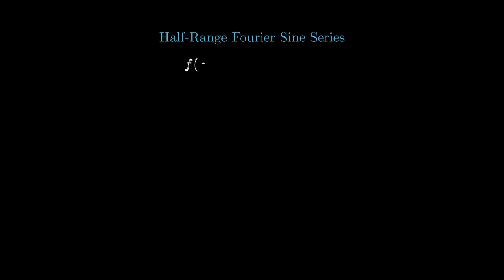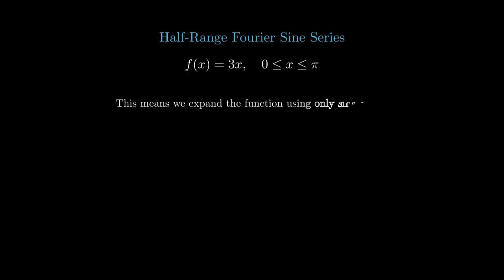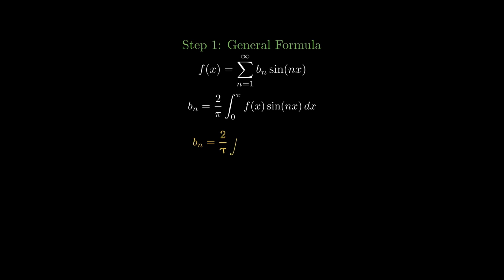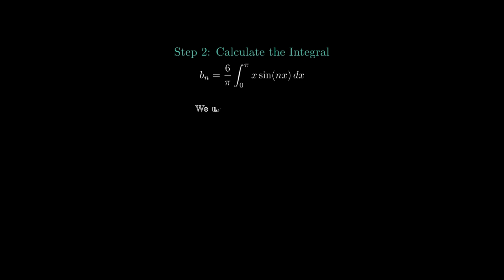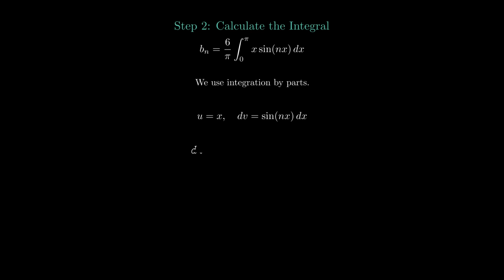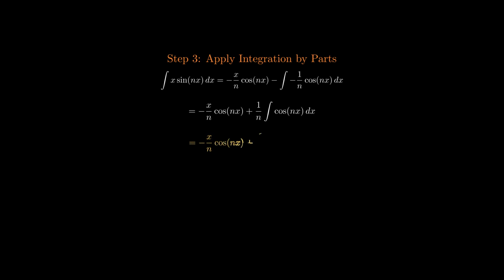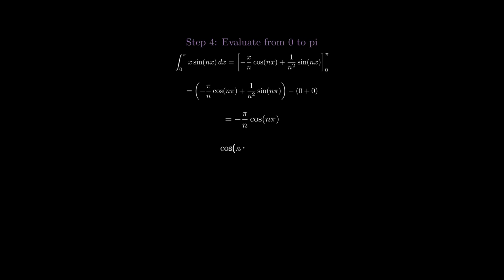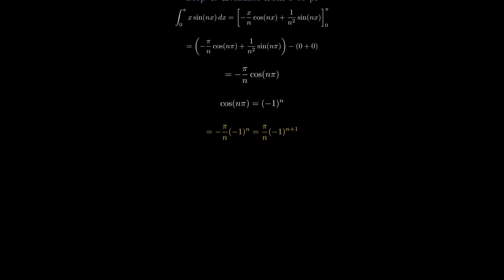Find the half-range Fourier sine series